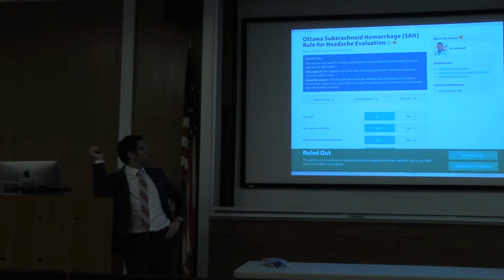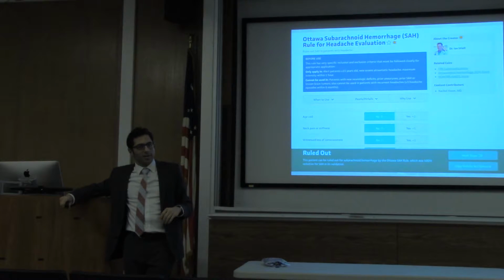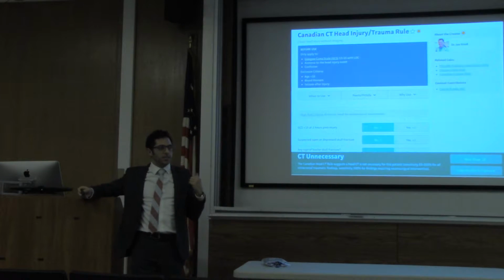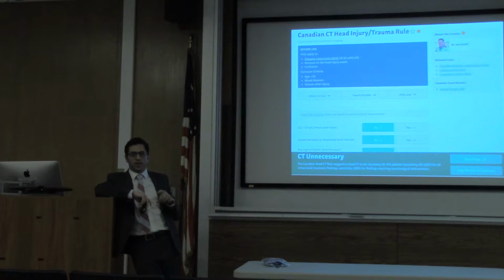Dr. Habboushe: More Money More Problems, Financial Guidance for Residents and New Attendings Part 3